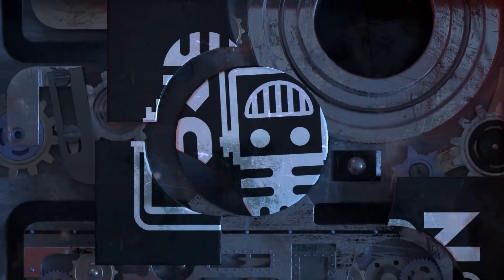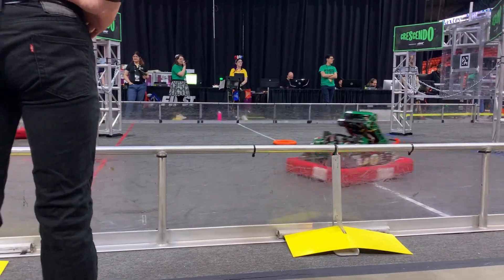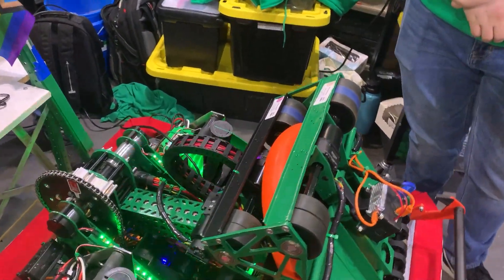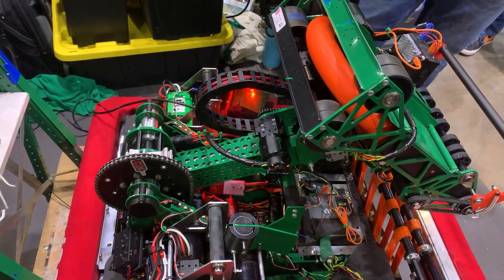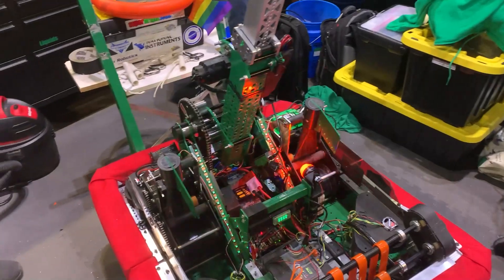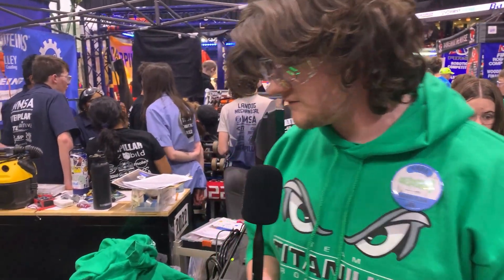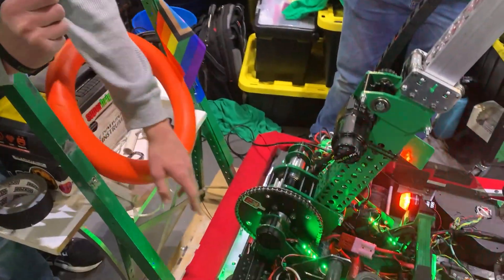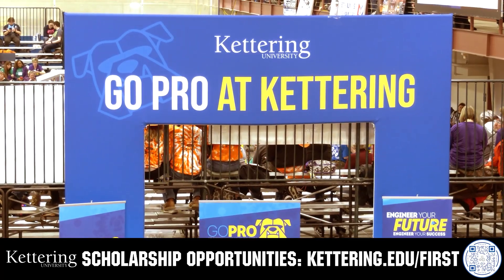Behind the Bumpers | 1986 Team Titanium | CRESCENDO FRC Robot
1986 is a perennial contender at their events with their iconic green look. Taking home EI at midwest, 1986 has an elegant and effective machine for CRESCENDO. Check out their multi-functional arm and robot overview on Behind the Bumpers.